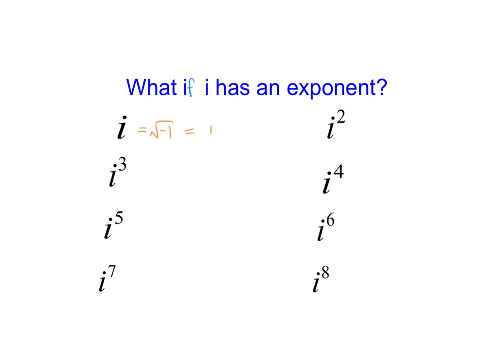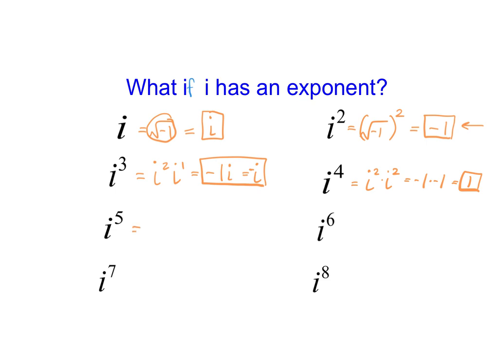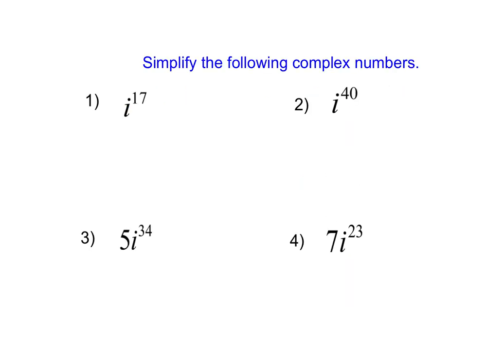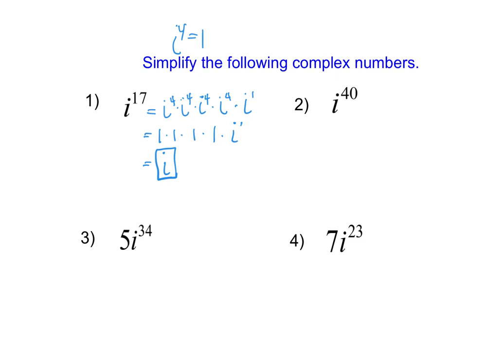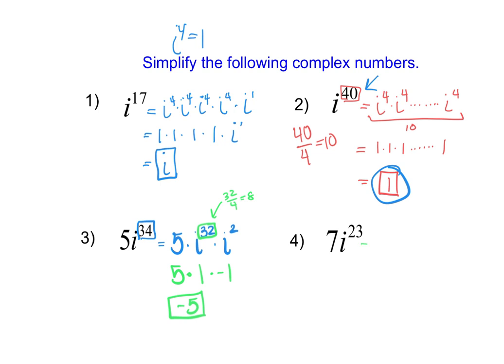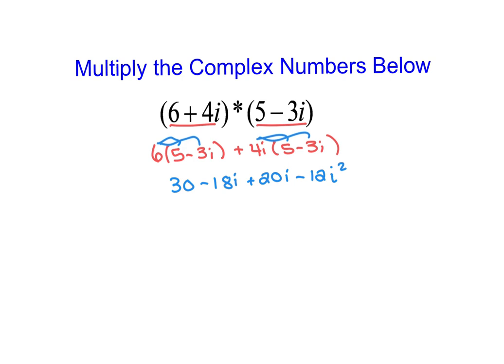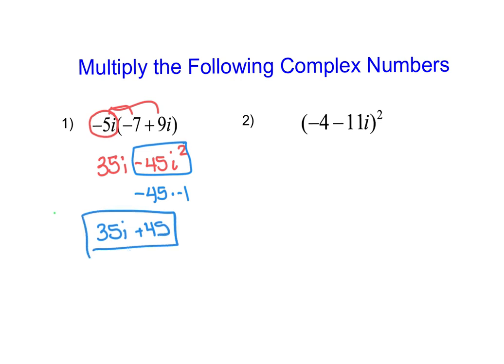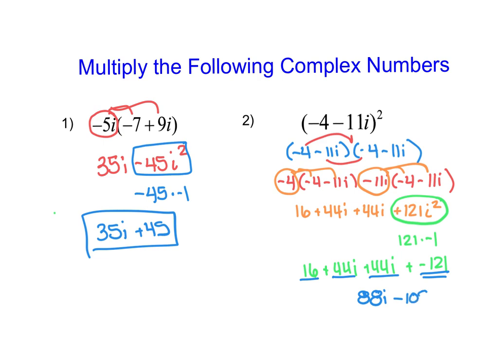Alg 1.5 - U3V6 - I can multiply complex numbers